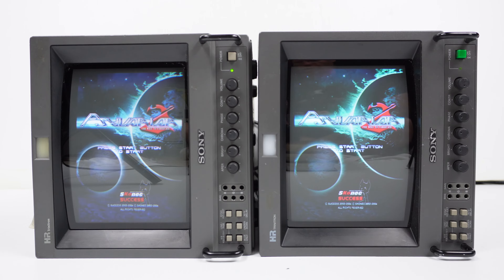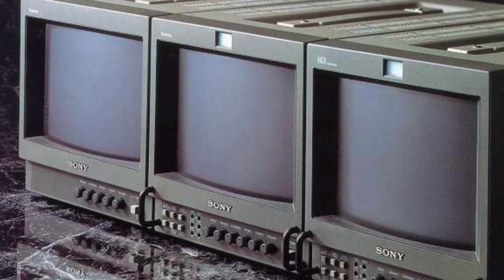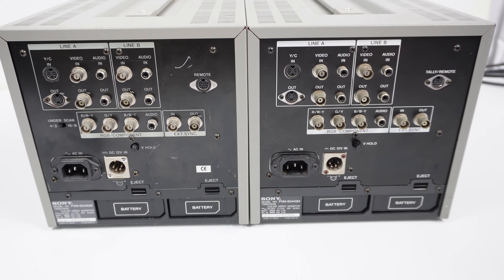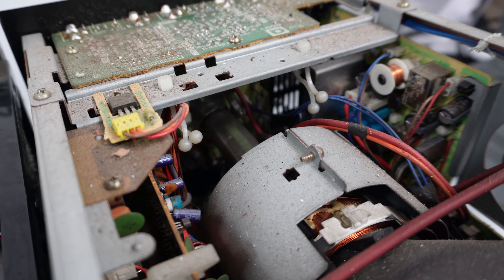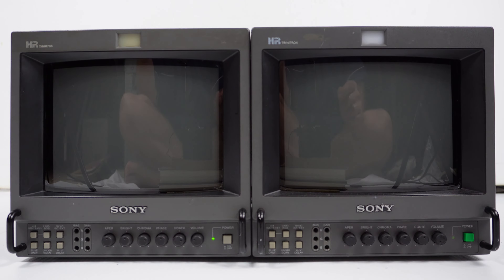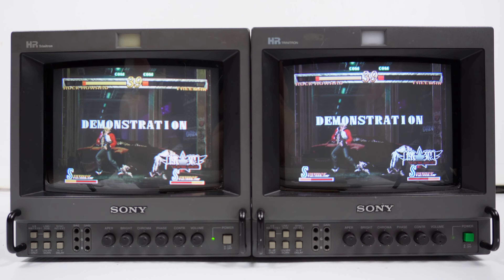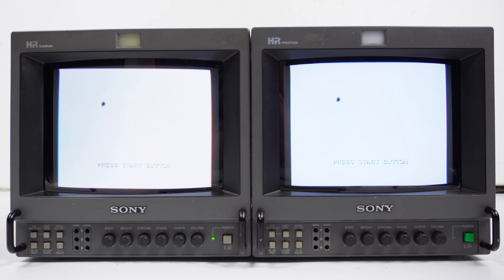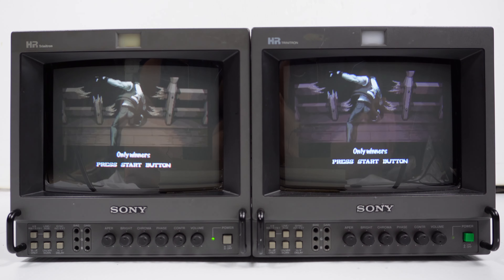Sony PVM-9044QM Pro CRT Monitor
Possibly the best selling Sony PVM of all time. Have you ever noticed certain PVMs with a green power switch and at other times a grey power switch?

0:00 Intro
0:45 Other Sony monitors with a green power switch
1:00 Closely related models
2:14 Green/Grey extra switch
3:52 PVM-6041QM differences
5:28 Dreamcast via S-VIdeo and conclusion